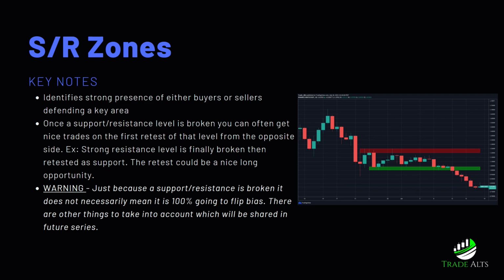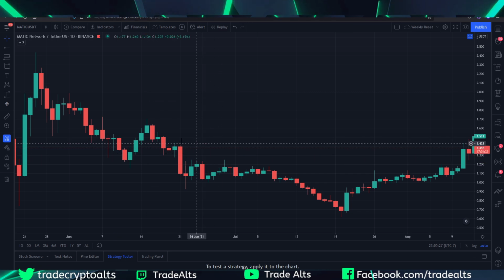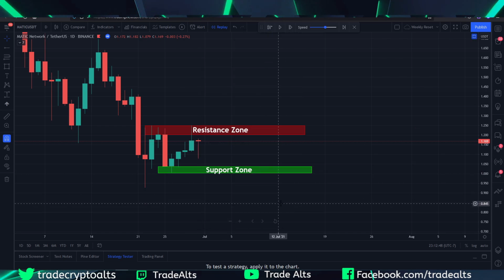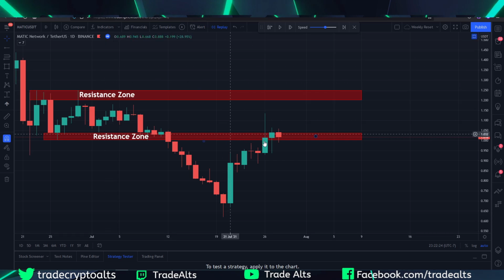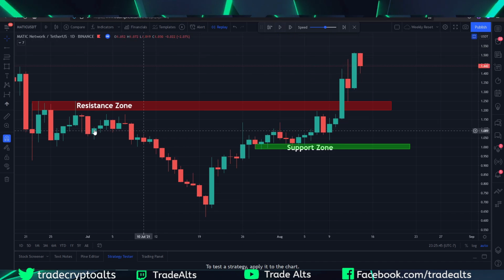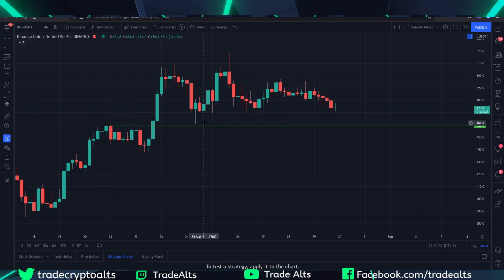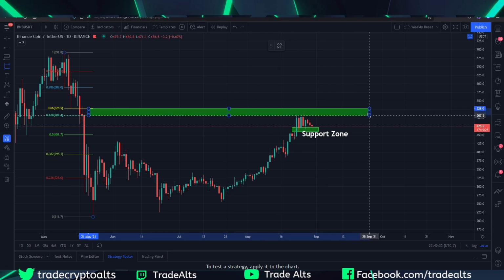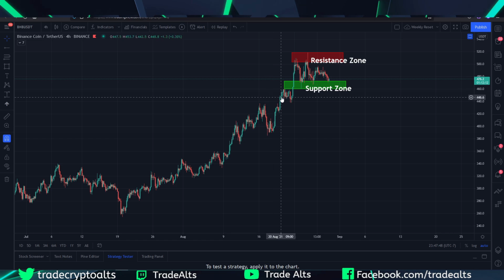INTRODUCTION TO SUPPORT/RESISTANCE LEVELS - VOL 3 - S/R ZONES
In this beginner level video, you will learn about support/resistance zones! I cover how/why they form and how to look for potential trades based off of those levels. It is recommended that you watch the first 2 beginner level S/R videos to best understand the content in this one.

Trading Bot Videos – WHERE TO START!!!

📺Here is the Trading Bot GUIDE which will help you prepare for the trading bot series! Start here! 📺

Here is the next video in the trading bot series (this is where I share my settings and teach you how to set up your own bots!) They are all numbered after this one so it should be easy to stay in order!

Links to what is needed to start using trading bots! ⬇️

USA Based Trade Alts Crew: (The 3Commas subscription and at least 1 exchange!)

World Wide Trade Alts Crew: (The 3Commas subscription and at least 1 exchange!)
Trade on Bybit and get $25 bonus when depositing $50 or a $50 bonus when depositing $100 or more! Plus up to $600 worth of extra rewards await in your Bybit Rewards Hub! (Trade with up to 100x leverage)

TradingView
For you traders out there...this is where I do all my technical analysis on!
Get up to $30 in TradingView coins by using this